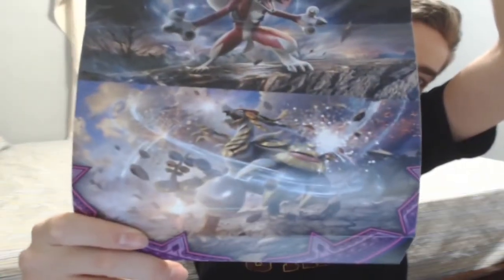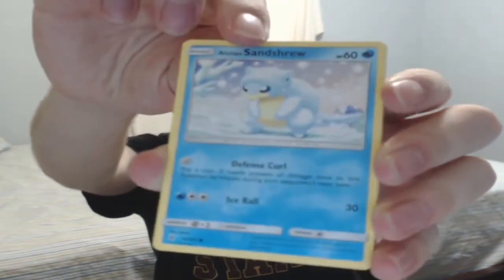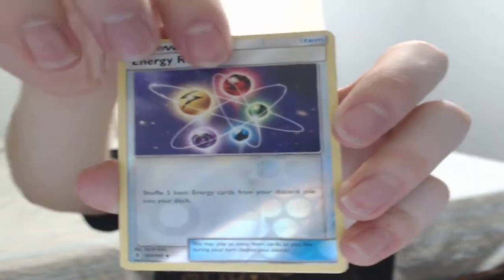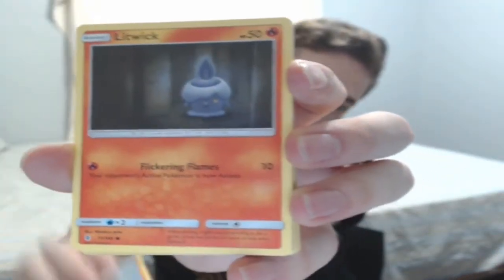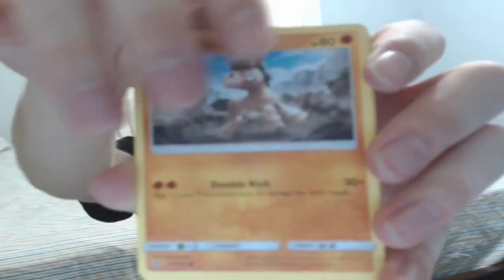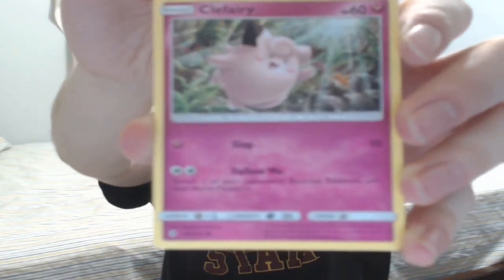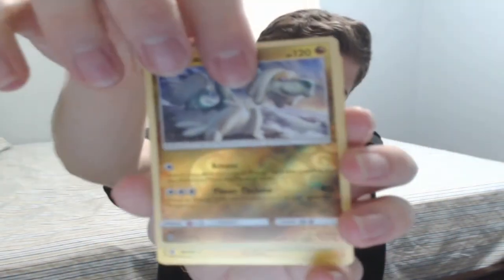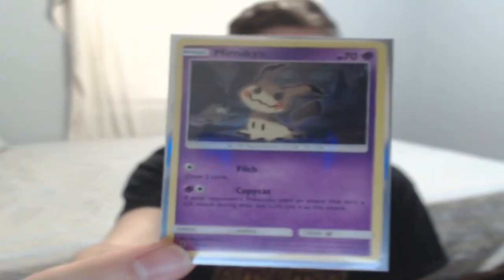Pokemon TCG Sun and Moon Guardians Rising Elite Trainer Box Opening - WEAK PULLS ROUND 2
If you would like to see more pack openings make sure you give the videos a thumbs up!